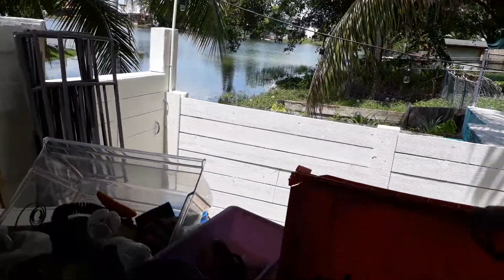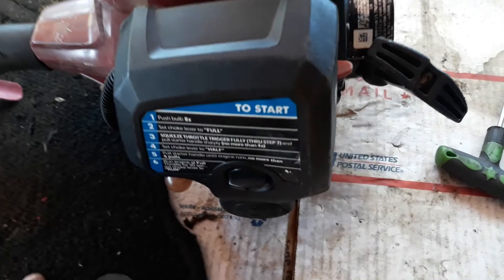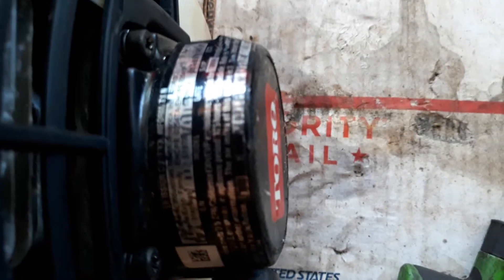Toro model 51978